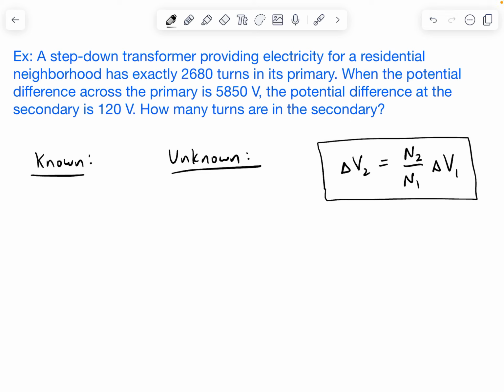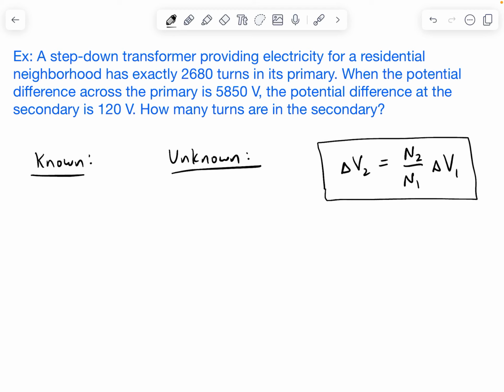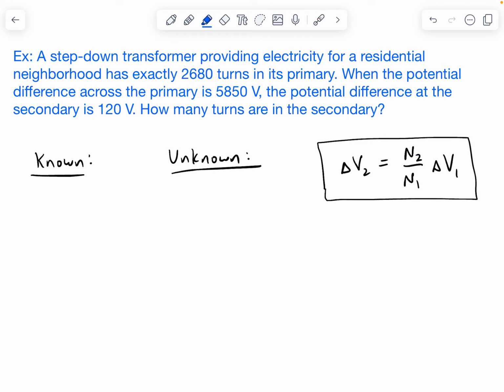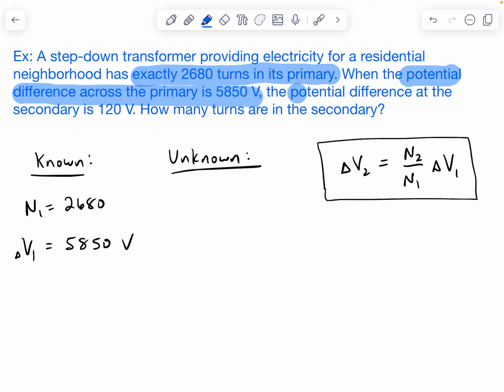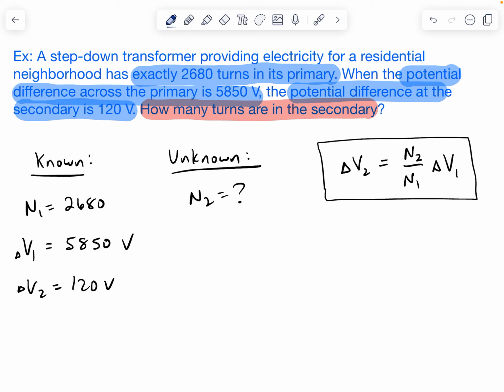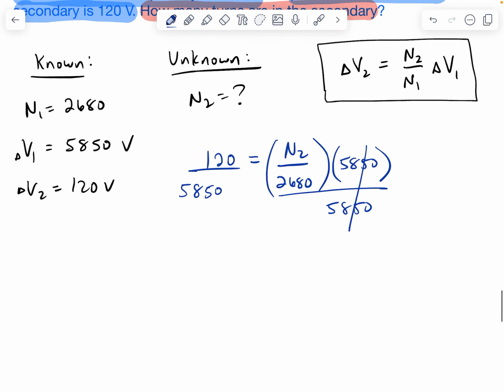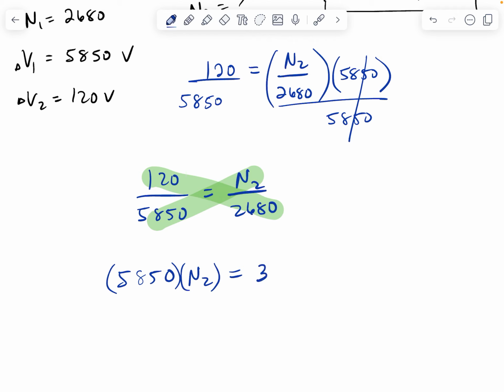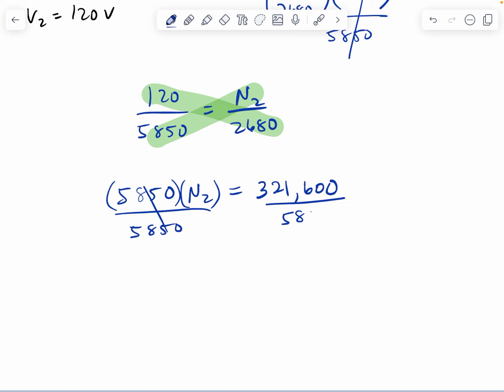How to Solve a Step Down Transformer Problem (easy)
In this video I show how to solve for the number of turns in a step down transformer problem.